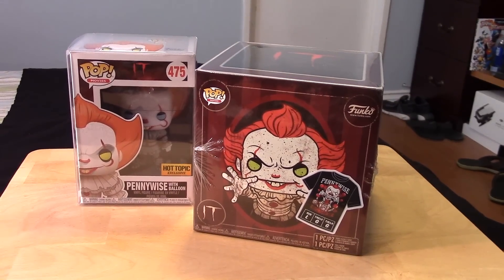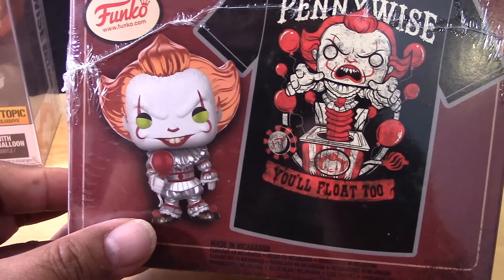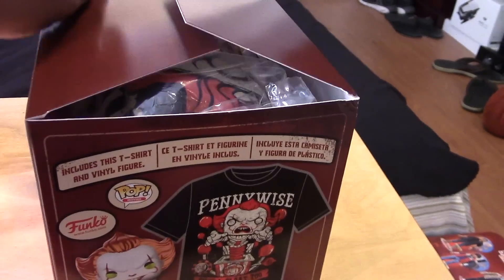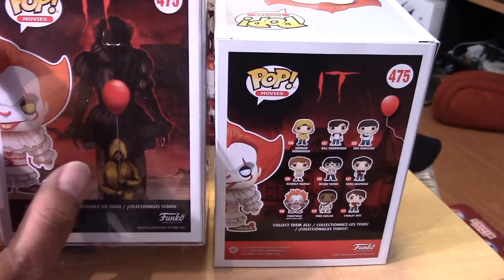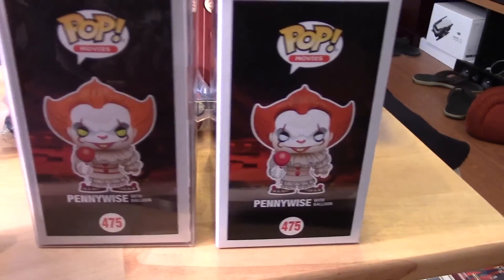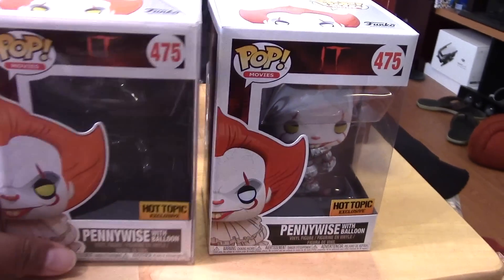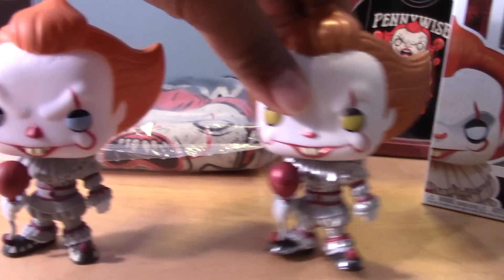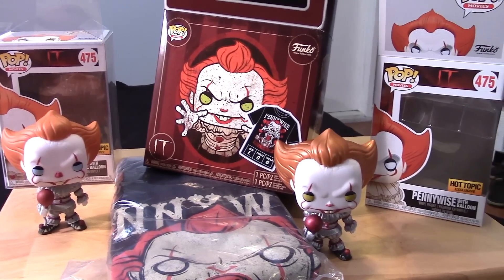METALLIC PENNYWISE Hot Topic Exclusive FUNKO POP review & unboxing! IT MOVIE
Oct 18, 2018 - Here is my review and unboxing of the HOT TOPIC Exclusive IT Movie METALLIC PENNYWISE FUNKO POP with T-SHIRT!